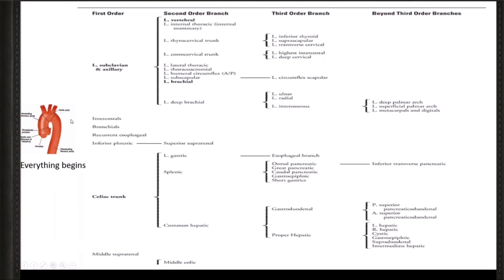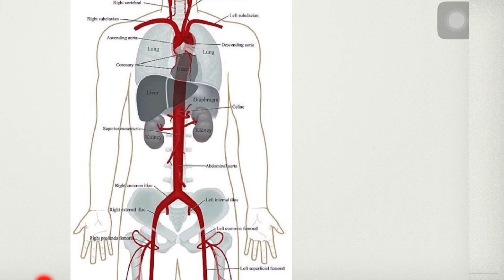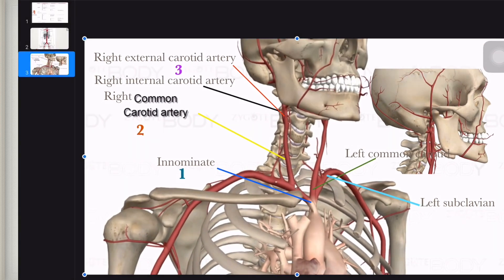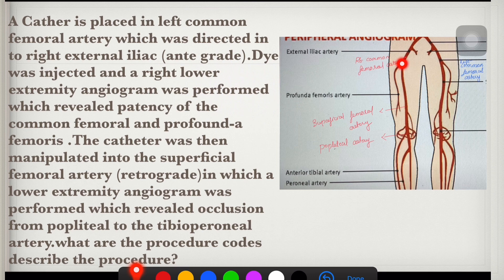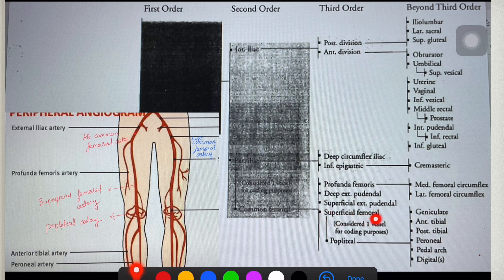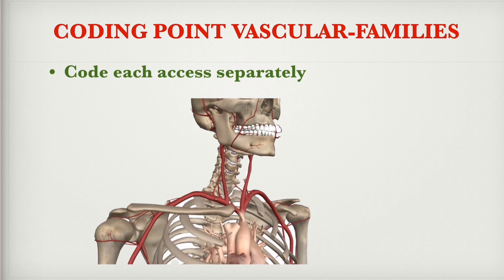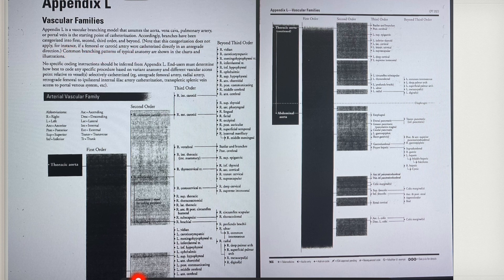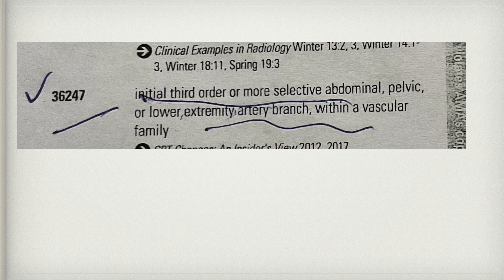Appendix L of CPT FOR CPC EXAMINATION